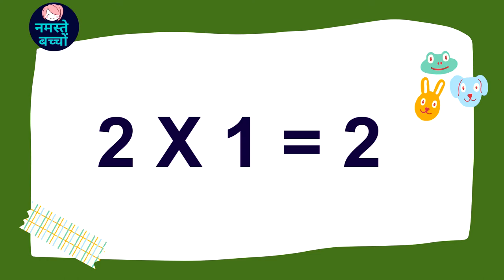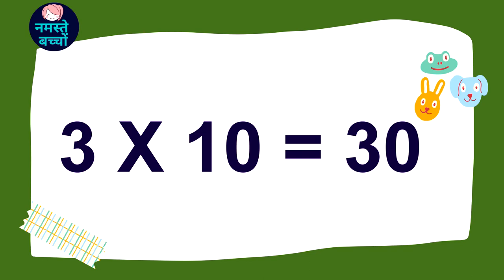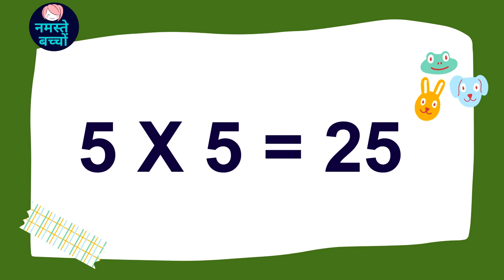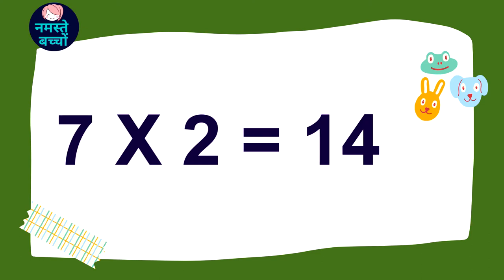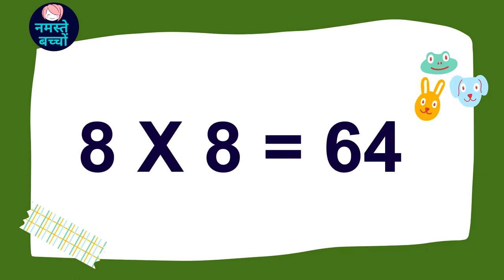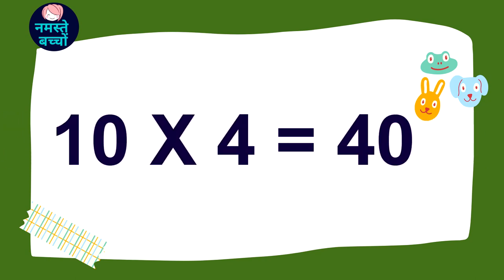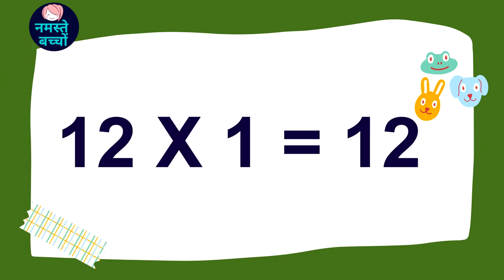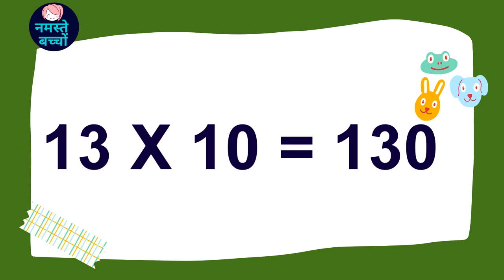Tables 2 to 13 || Multiplication tables for children 2 to 13 || Learn multiplication for kids